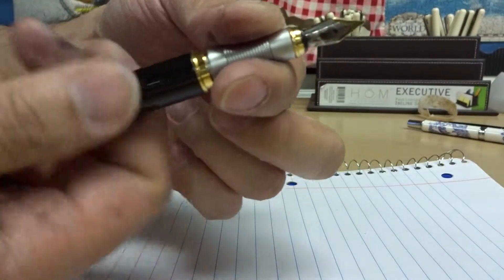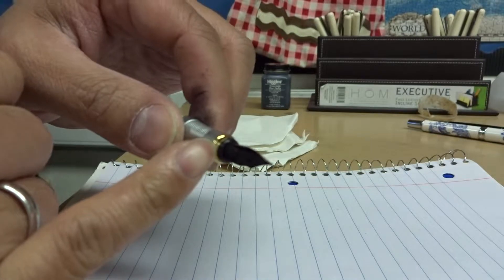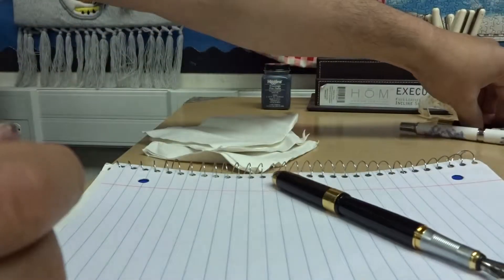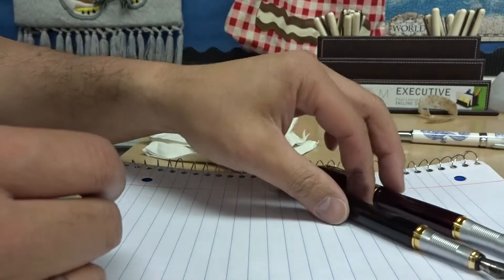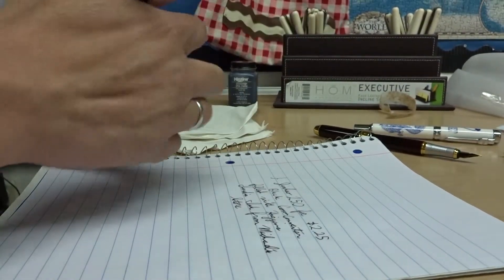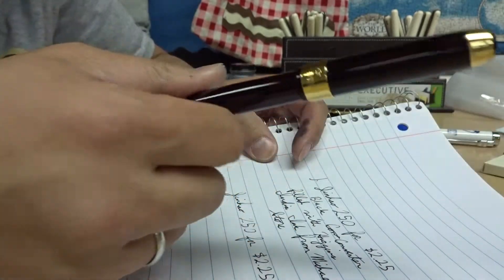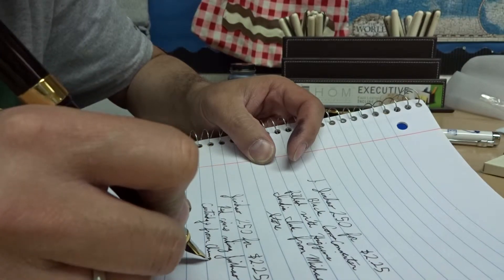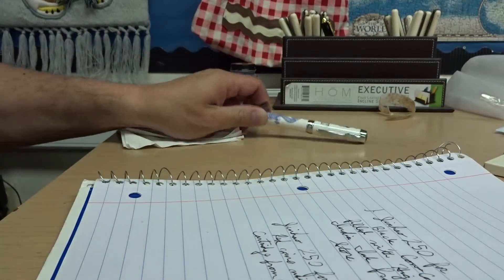Review of $2.25 Jinhao fountain pen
Straight Outta China factories. {I just made a new catchphrase, "Out the Cart". Watch everyone start saying it after me.}

Jinhao pens are the bomb! I am an expert in working class fountain pens. I am not high brow pen snob. I thought Daiso Pens were cheap at $1.50, but these are way better quality, and you get the converter for each pen!